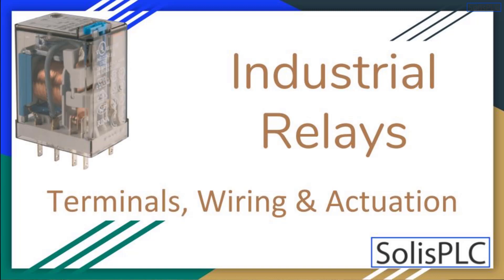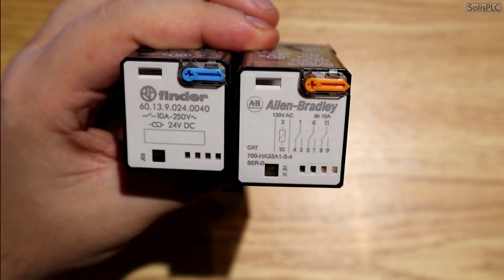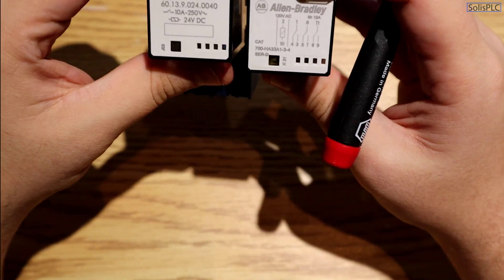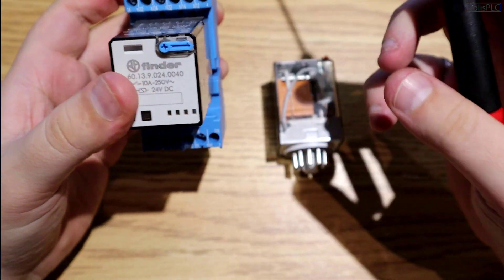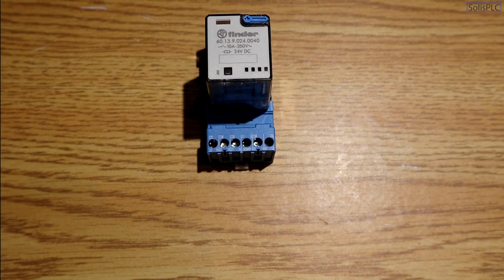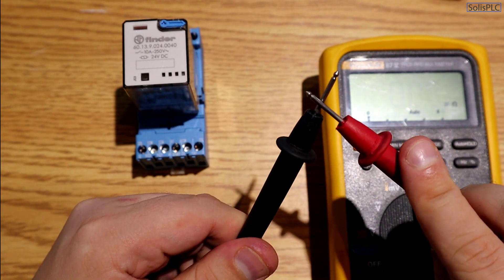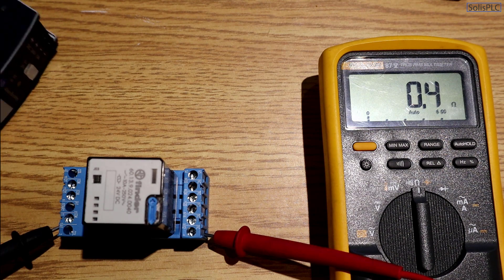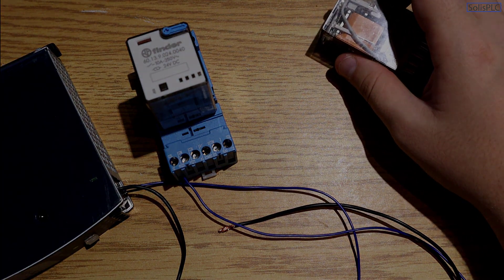Industrial Relay Control System | Wiring a 24 Volt DC Relay Circuit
A mechanical relay will contain two main components: a coil & one or multiple sets of contacts. As the coil is energized, the normally open set of contacts are closed and the normally closed are opened. It's important to know the terminology as well as the difference between the two. Furthermore, it's important to quickly determine the configuration of a specific relay and circuit based on the diagram on the front of a specific relay.
The relay above features a 24VDC coil between A and B contacts. Note that a DC relay will have a polarity assigned to the terminals while an AC relay will not. In this case, the positive terminal is terminal A and the negative one is terminal B.
The contacts are labeled from 1 to 9. By following the diagram, we can identify the contacts as follows:
Normally Open
4 - 7
5 - 8
6 - 9
Normally Closed
1 - 7
2 - 8
3 - 9
A normally open contact will not conduct any electricity while the coil is de-energized. In other words, you may measure an infinite resistance across any of the terminals listed within the "Normally Open" list above while the relay coil is not powered. Once there's a current drawn by the coil and the relay is energized, the contacts will conduct current.
The opposite is true about normally closed contacts. They will conduct current in the de-energized state and stop conducting when power is applied.